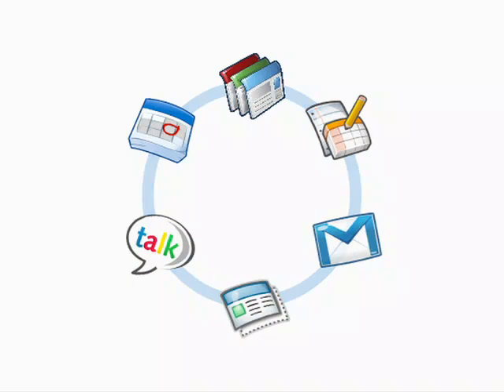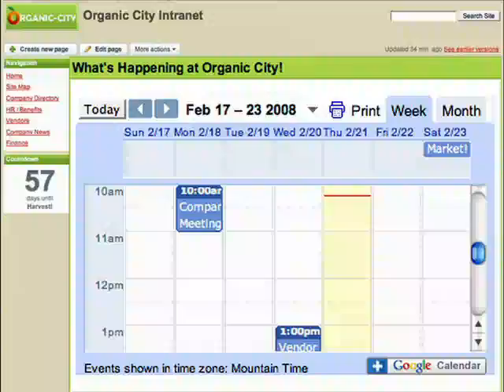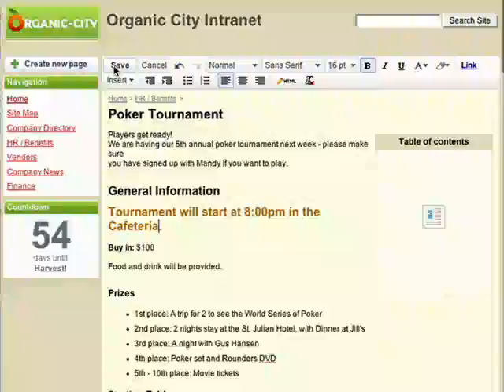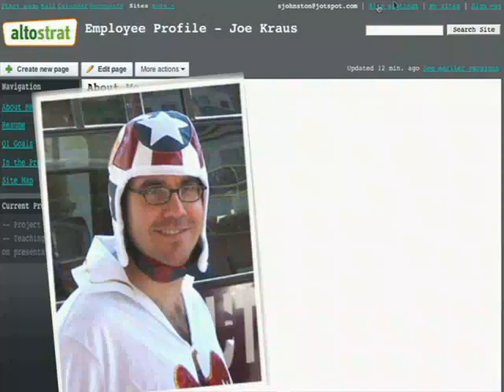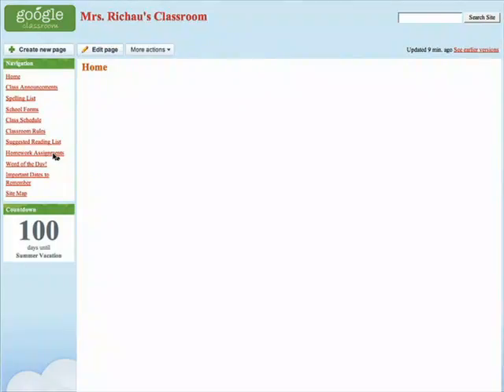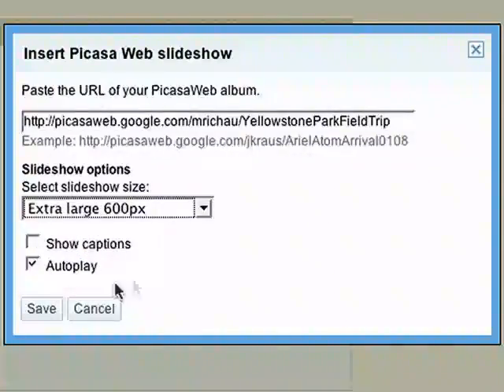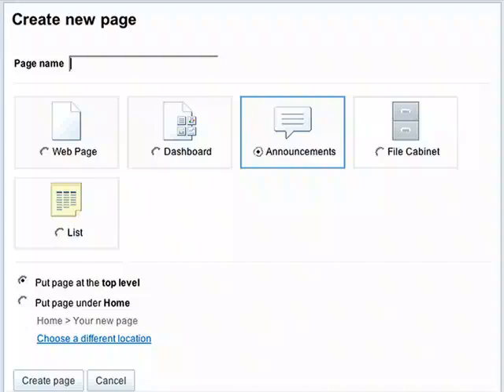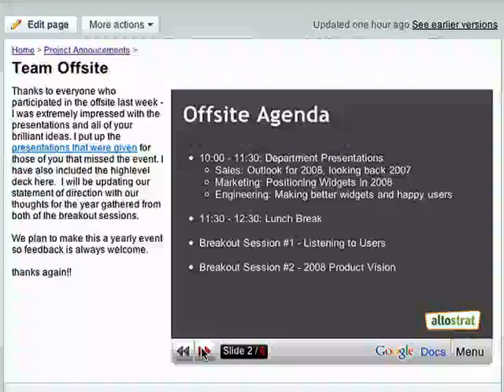Google Sites Tour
Google Sites, a new offering from Google Apps, makes creating a team site as easy as editing a document. Use Google Sites to centralize all types of information -- from videos to presentations -- and share your site with just a few people, your entire organization, or the world.